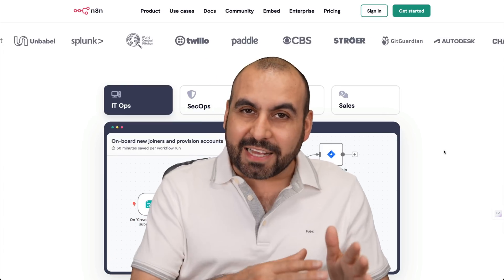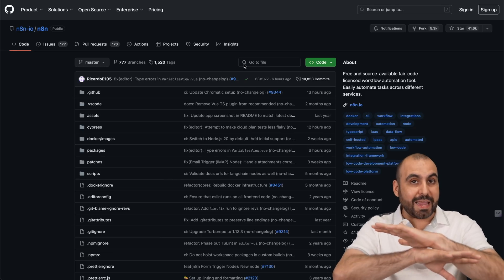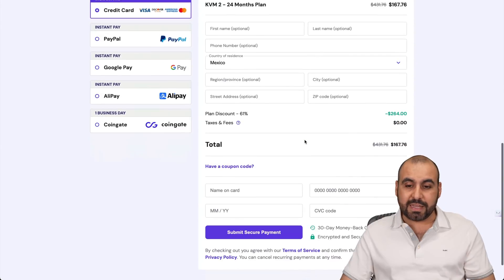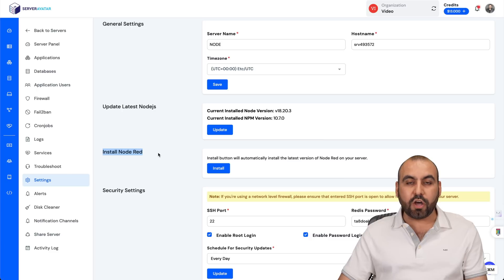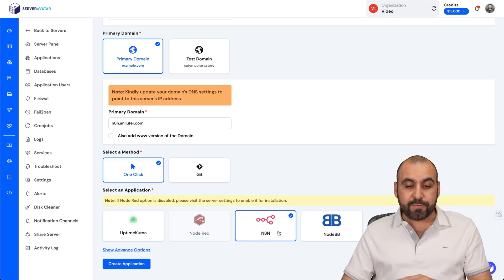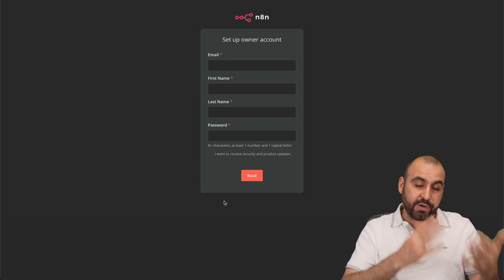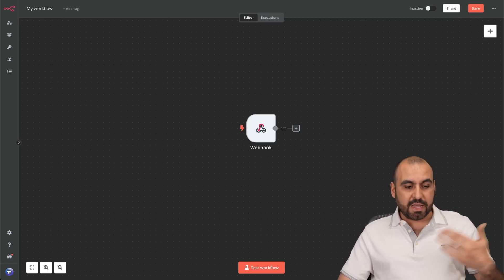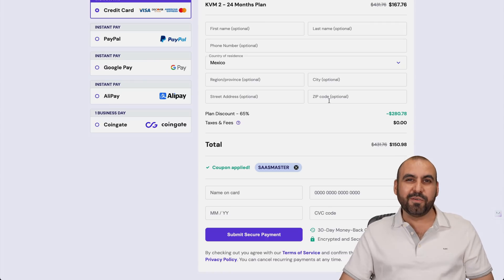Install n8n on Your VPS in 5 Minutes - No Coding Required!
Revolutionize your automation game with n8n! In this video, I'll demonstrate how to install n8n on your VPS in just 5 minutes—no coding required! Whether you're a tech newbie or a seasoned pro, we've got you covered with a step-by-step guide using server Avatar and Hostinger.

We'll start by exploring why hosting n8n on your own VPS is a game-changer for your automation needs. This method is perfect for those who want powerful automations without breaking the bank on monthly fees. Utilizing the Community Edition of n8n, you can run complex workflows while keeping your data secure and private.

In this video:
🔹 Discover the simplicity of installing n8n without terminal codes
🔹 Learn how to configure your VPS with server Avatar
🔹 See how to connect your domain and enable SSL for added security
🔹 Unlock the potential of n8n for limitless automation possibilities

Don't miss out—**revolutionize** your digital workflows and boost your productivity with n8n now!

CHAPTERS:
0:00 - Intro
0:16 - How to Install n8n on Your VPS
0:56 - Get a VPS from Hostinger
1:50 - Install the VPS on ServerAvatar
2:36 - Create an n8n Application on ServerAvatar
3:36 - Install SSL Certificate
3:58 - Access the n8n Platform
4:26 - n8n is Ready to Use
5:27 - Get a Discount on Hostinger VPS